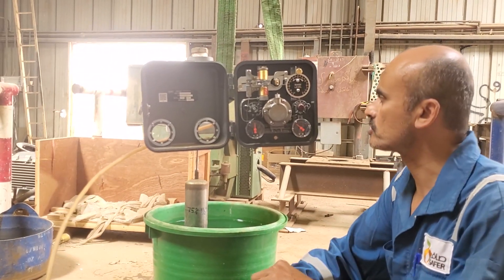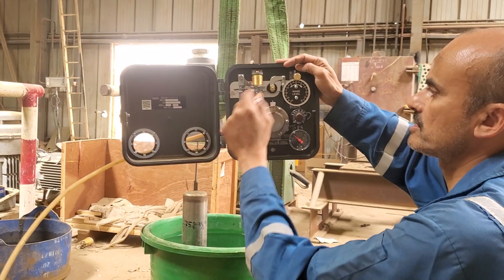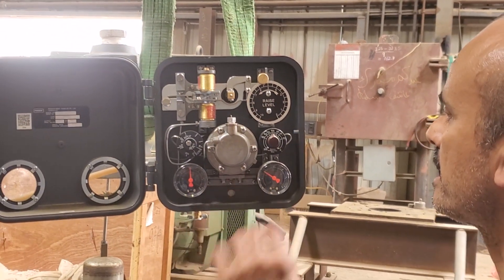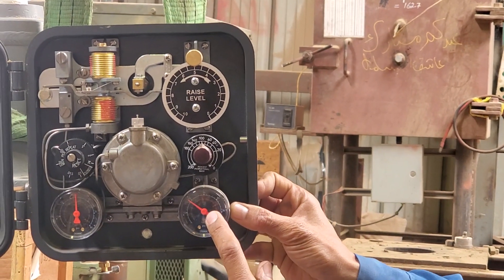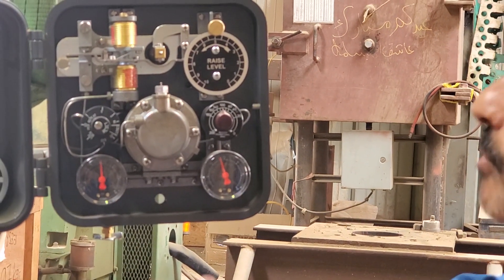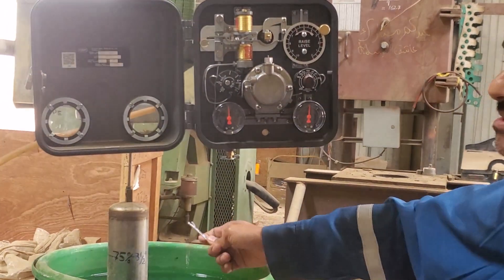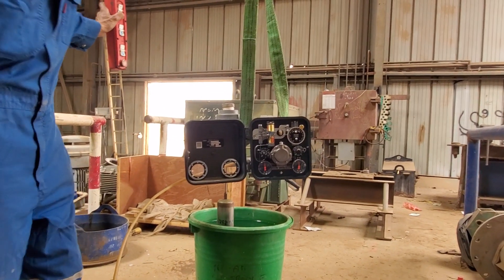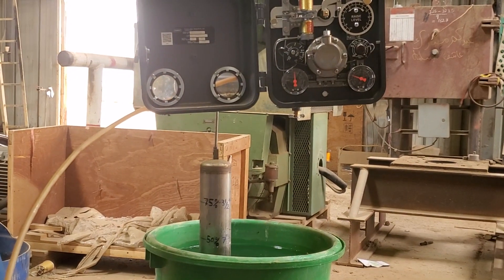How to Calibrate Fisher pneumatic Level controller Model 2502 in 5 Minutes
This video will help understanding the calibration of the pneumatic level controller Manufacturer Fisher Model 2502. The controller is 6-30 psi output and 14" long displacer with bucket of water to simulate tank.